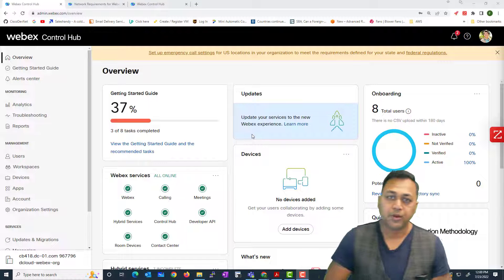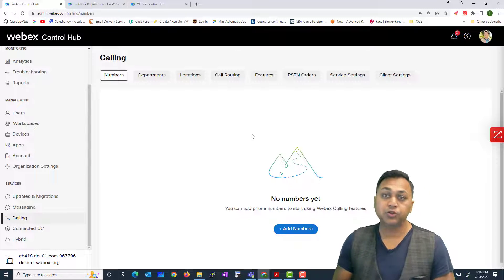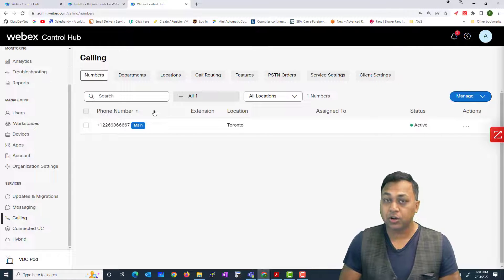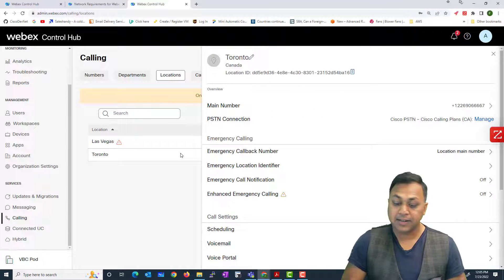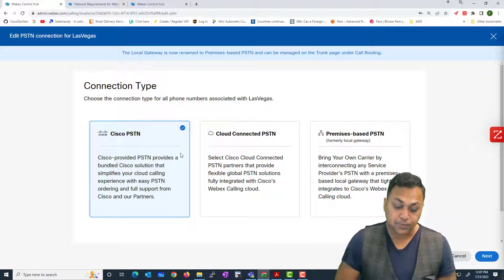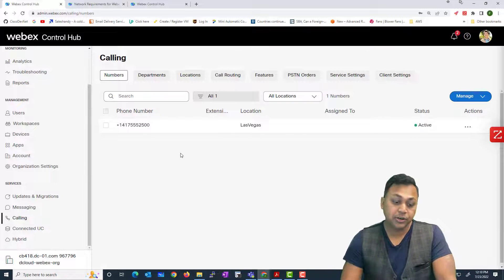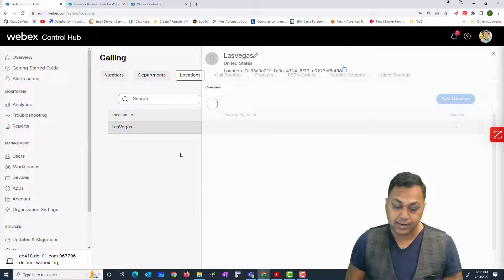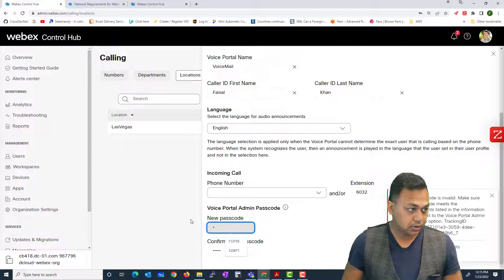Chapter x15 0 Initual Setup for WebEx Calling PSTN and Main Number full video or demo/sample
full video or demo/sample